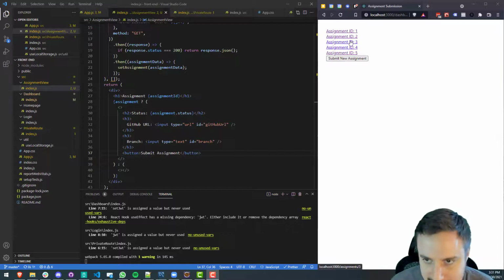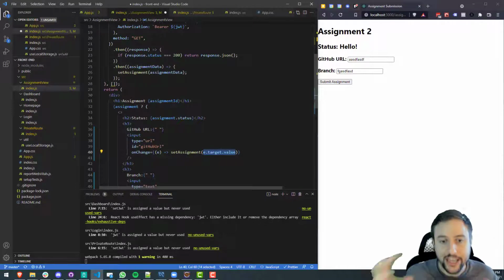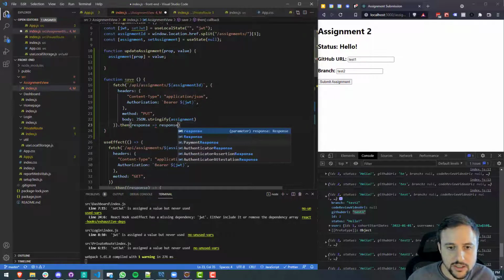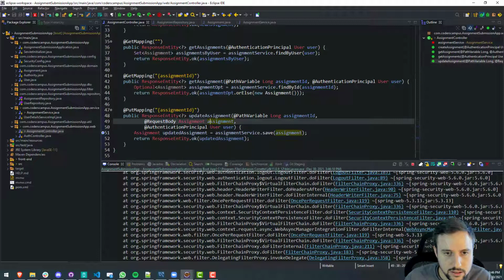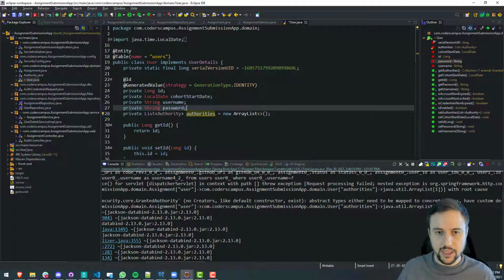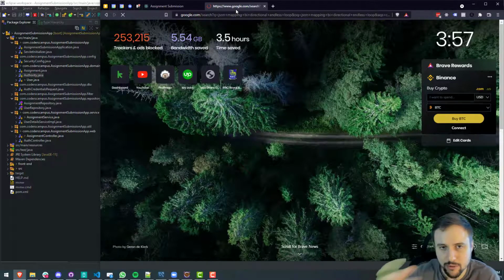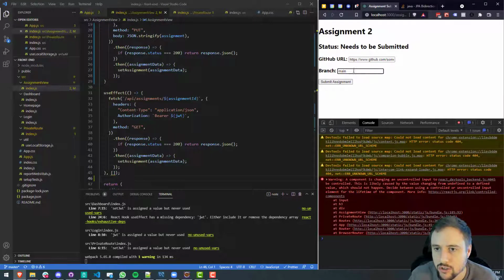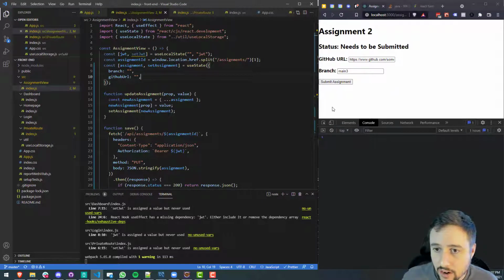Creating a new Assignment with CRUD Part III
In this lesson you'll learn how to connect our input text boxes to react state such that we can send a PUT request to our Java server and update the data in the database.

This is the "U" part of the "CRUD" acronym, which stands for "Create, Read, Update, Delete".

As programmers, from a ten thousand foot view, all we do is CRUD with data all day long. So getting a strong understanding of how to perform CRUD is critical to your success as a coder in the real world.